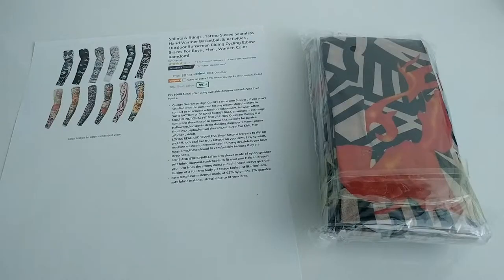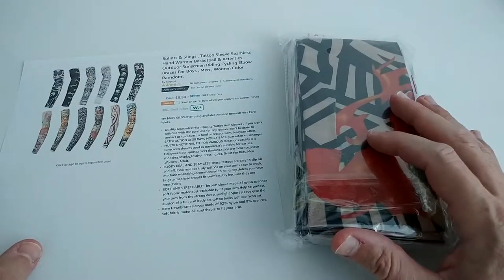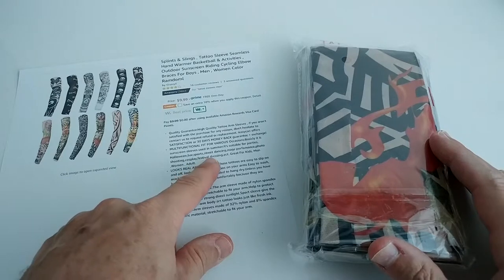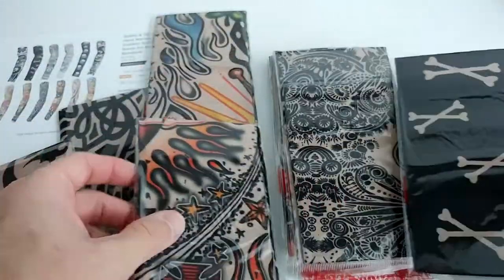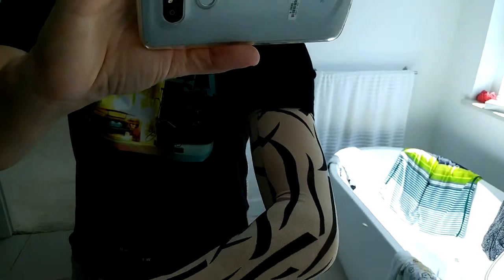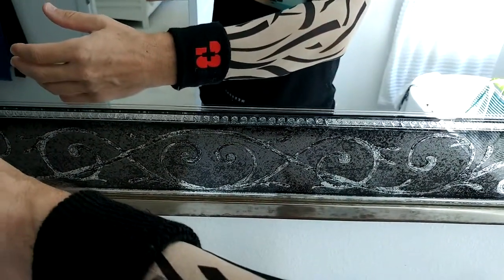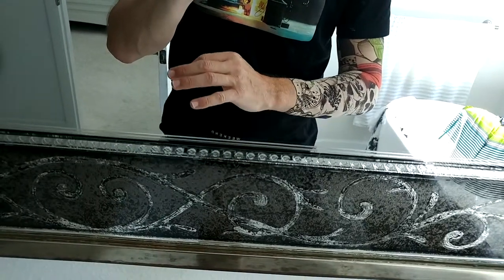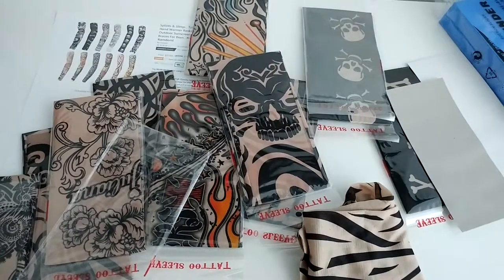Nylon Arm Tattoo Sleeves (Parties, Halloween,Stage Perfomance,Photo Shooting,Cosplay) Full REVIEW!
Ieasycan offers SATISFACTION or 30 DAYS MONEY BACK guarantee + exchange!
MULTIFUNCTIONAL FIT FOR VARIOUS Occasions:Basicly it is sunscreen sleeves used in summer.It's suitable for parties, Halloween,bar,sports,street dancing,stage perfomance,photo shooting,cosplay,festival dressing,ect. Great For Kids, Men ,Women , Adult.
LOOKS REAL AND SEAMLESS:These tattoos are easy to slip on and off, look real like truly tattoos on your arms Easy to wash, machine washable,recommended to hang dry.Unless you have huge arms,these should fit comfortably because they are stretchable.
SOFT AND STRECHABLE:The arm sleeve made of nylon spandex soft fabric material,stretchable to fit your arm.Help to protect your arm from the strong direct sunlight.Sport sleeve give the illusion of a full arm body art tattoo looks just like fresh ink.
Item Details:Arm sleeves made of 92% nylon and 8% spandex soft fabric material, stretchable to fit your arm. Size:15.7"×3.3"×3".Color:Send Randomly.Package include:6pcs sport arm sleeves.It takes 7-15 business days to deliver with tracking number.